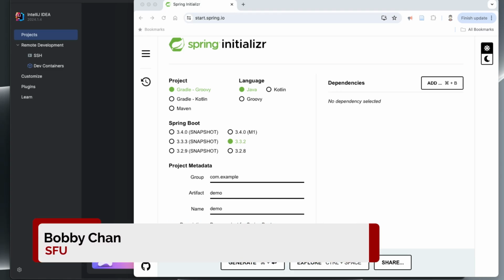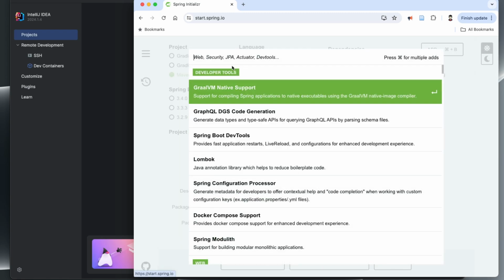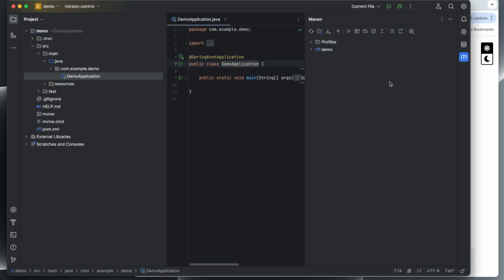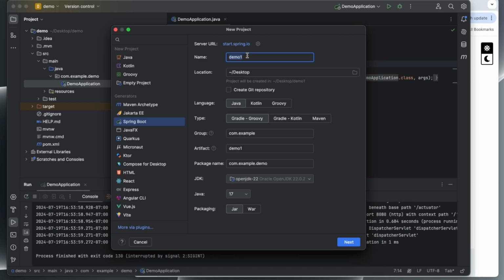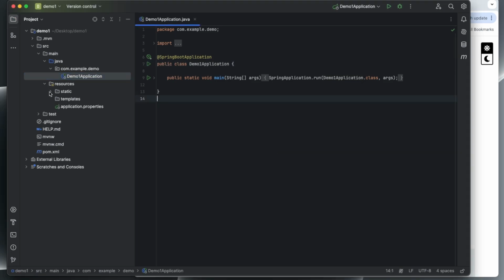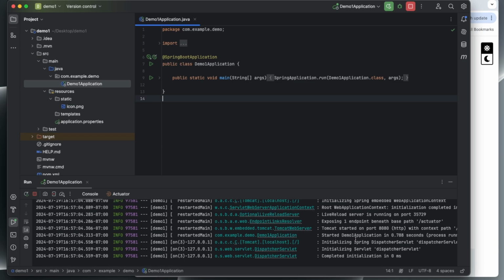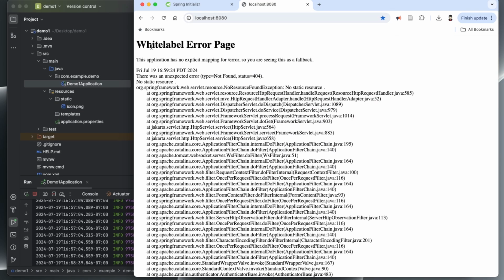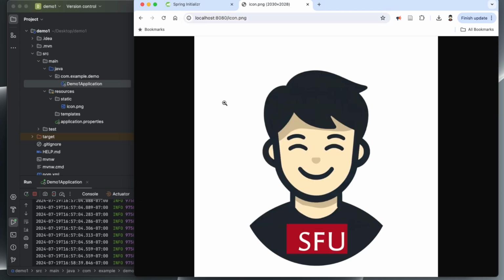Springboot on IntelliJ IDEA (Cmpt 213)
In this video, we will import a spring boot project from Spring Initializr into IntelliJ